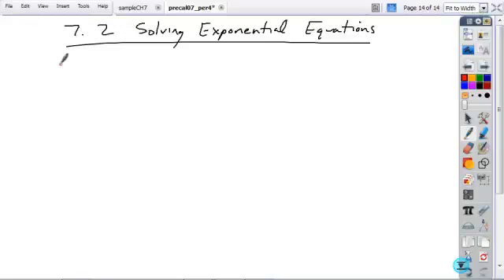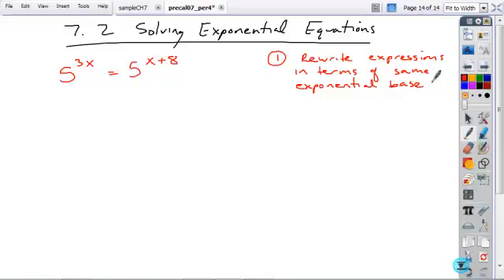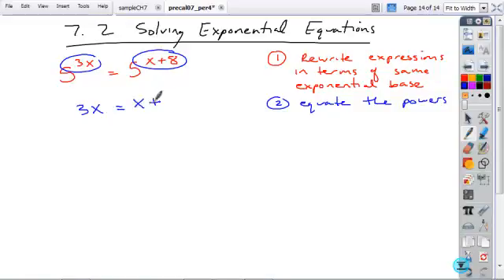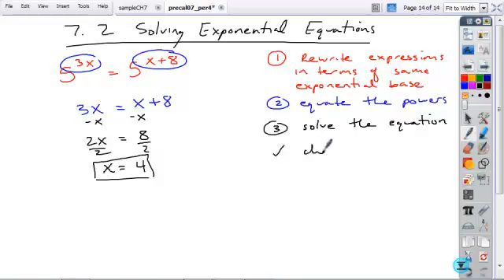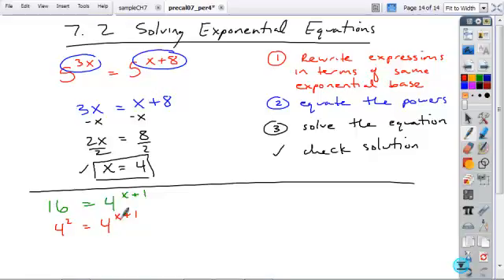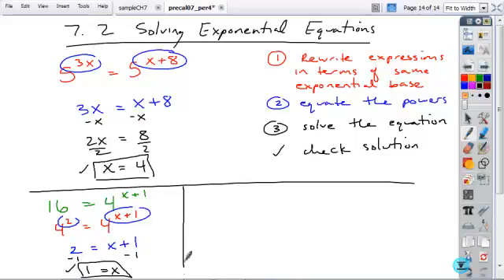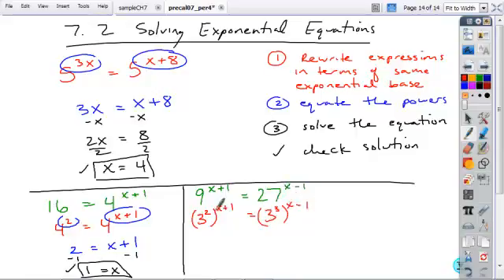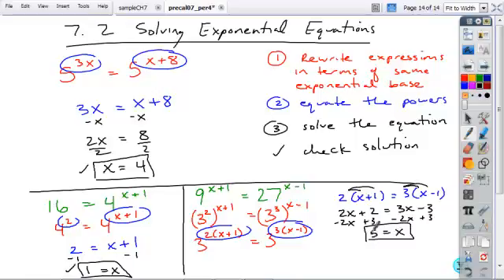7.2pre_solve_exp_eq.mp4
7.2 precal prep solving exponential equations